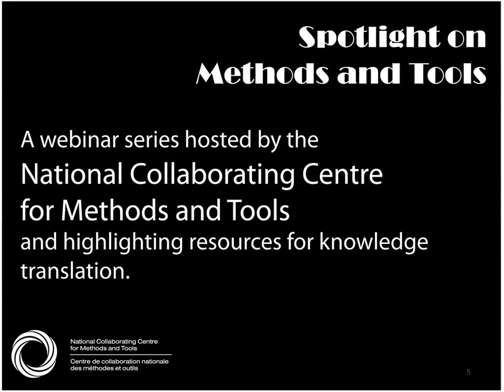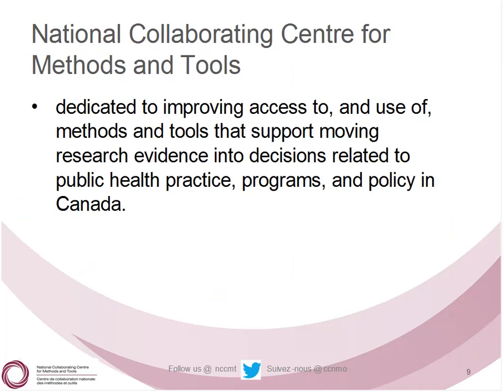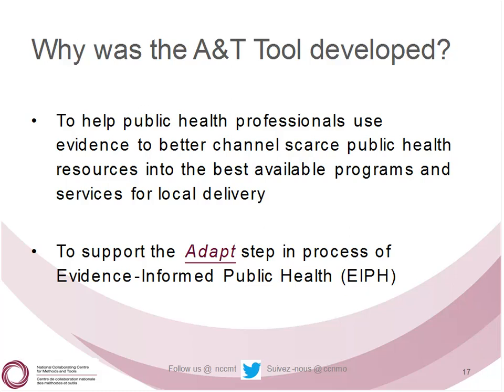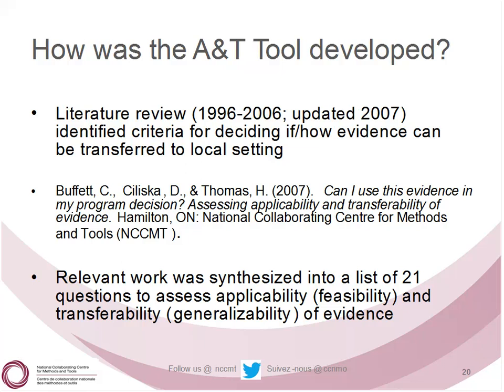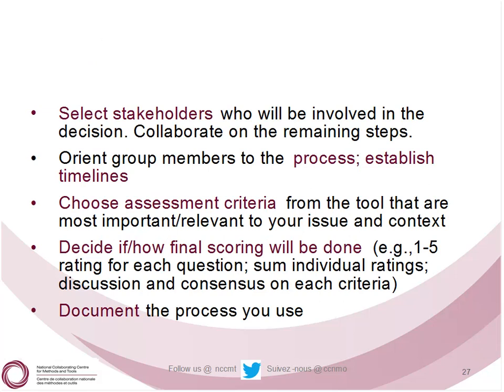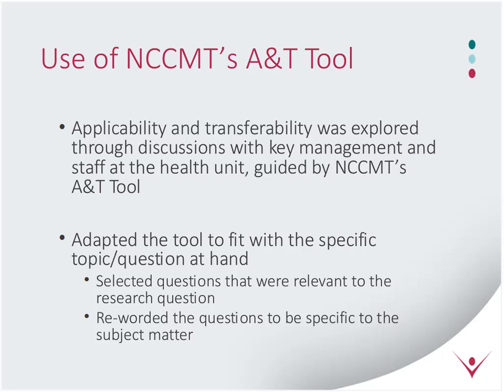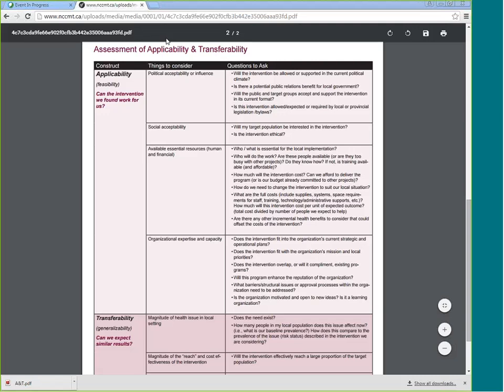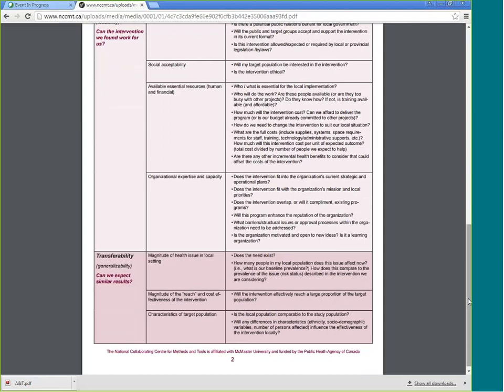NCCMT Webinar: Applicability and Transferability of Evidence (A&T) Tool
This webinar was presented on December 9, 2015

Featured resource: It worked there. Will it work here? Tool for Assessing Applicability and Transferability of Evidence

Can I use this evidence in my program or policy decision?

Decision makers must consider whether or not an intervention that worked in a research study will work in their local program or policy. The Applicability and Transferability of Evidence Tool (A&T Tool) is designed to help public health managers and planners to choose appropriate programs for their communities.

How can the Applicability and Transferability Tool help you?

Developed by the National Collaborating Centre and Methods and Tools (NCCMT), this tool is appropriate for use in any public health program area. The tool includes questions relevant to public health that can help you decide whether the evidence you find can be used in your local setting. This tool gives you a process and criteria to assess:

            -Applicability, or the feasibility of providing an intervention in a local setting (i.e. effectiveness, organizational culture and capacity)
            -Transferability, the likelihood that the intervention developed and delivered in one setting can achieve the same outcomes when applied in a different local setting

The National Collaborating Centre for Methods and Tools (NCCMT) is one of six National Collaborating Centres for Public Health in the country with a collective mandate to strengthen public health in Canada. or contact for more information.